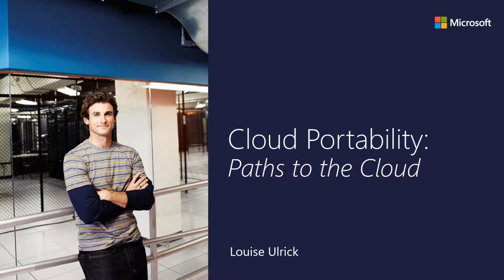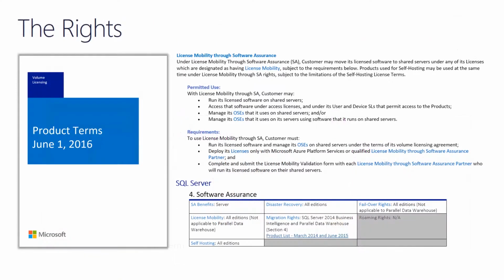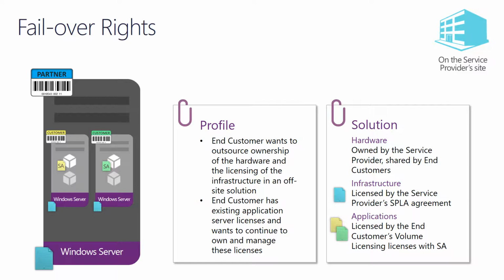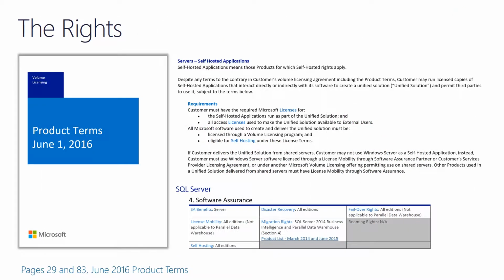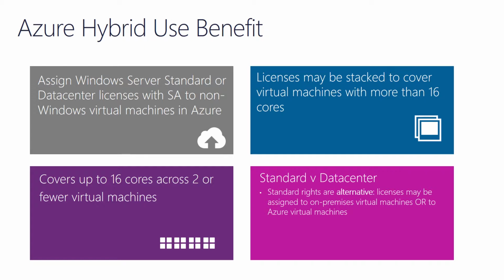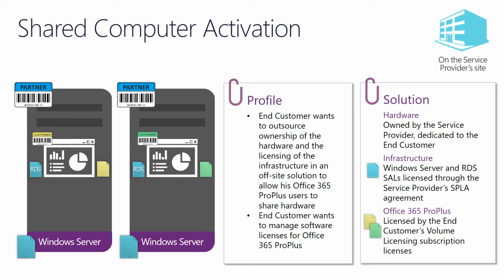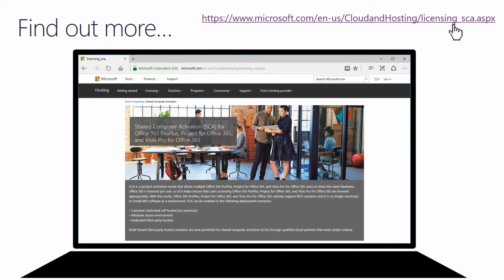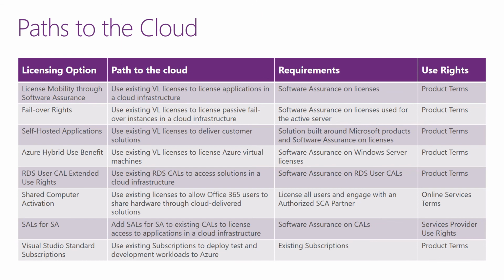Cloud Portability v1 8 with audio